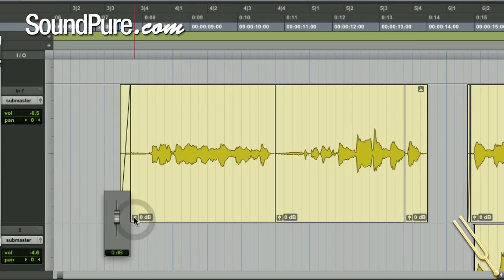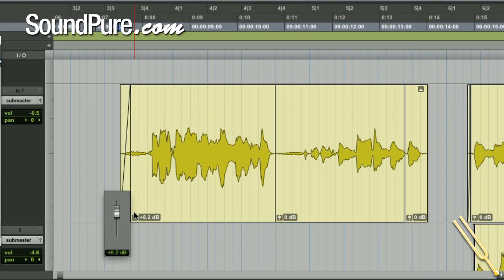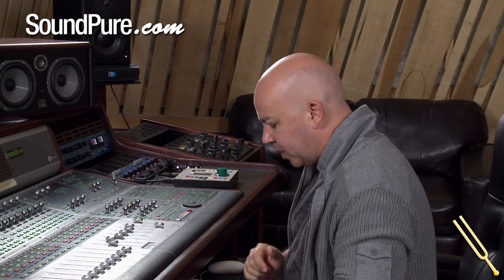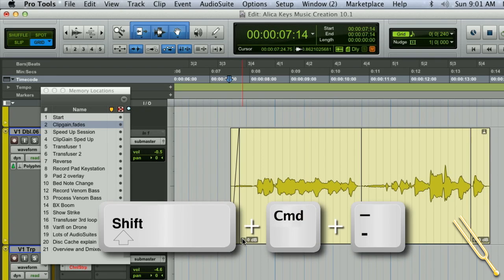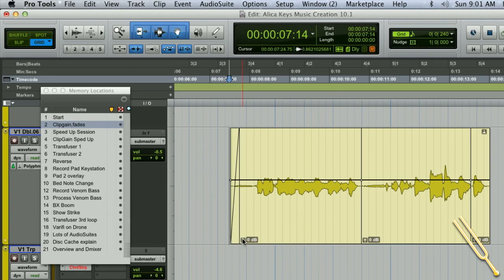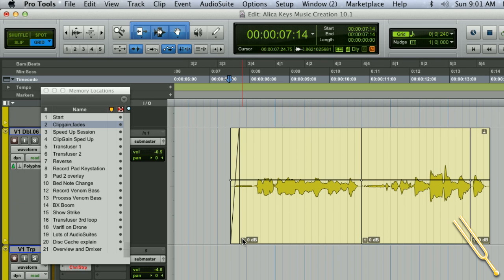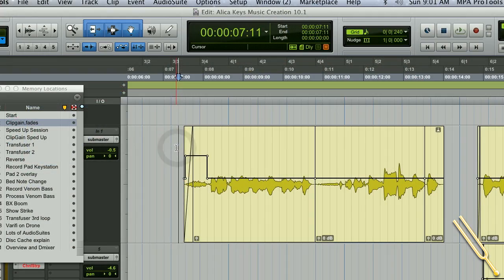Avid Pro Tools HDX Digital System - Using Clip-Based Gain - Avid Technology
Learn about some of the new features available in Avid's new Pro Tools HDX Digital System, in the first of this series of videos covering the incredible capacity of this latest version of Pro Tools. Michael Pearson-Adams from Avid details how the Clip-Based Gain feature can be manipulated within Pro Tools, as well as the simplicity involved with making the kind of adjustments to a single clip in real time. This new feature allows you to operate within a clip before you even begin the mixing process, without ever affecting the original audio file you are working with. This is just one of many new components of this powerful system from Avid, check back soon for more videos on how to use this version of Pro Tools. If you have any questions about working with the Avid Pro Tools HDX System, or about recording in general, call us today or be sure to visit SoundPure.com for more information about any of our products.